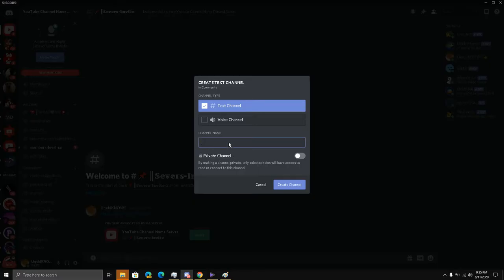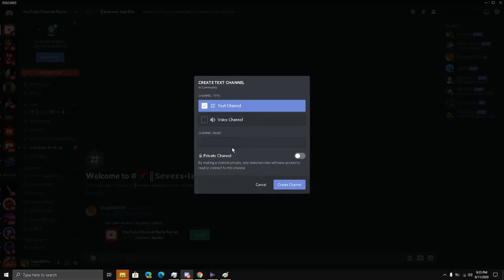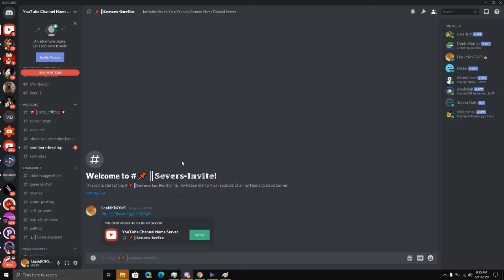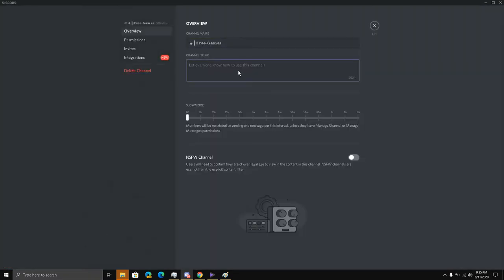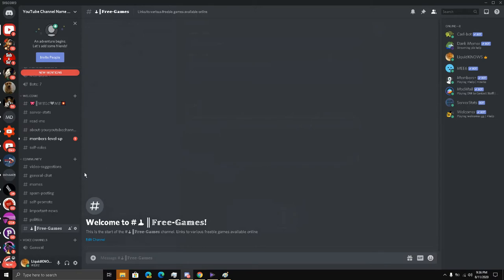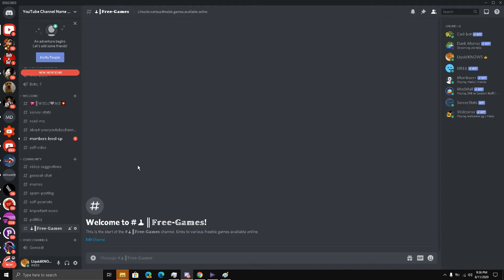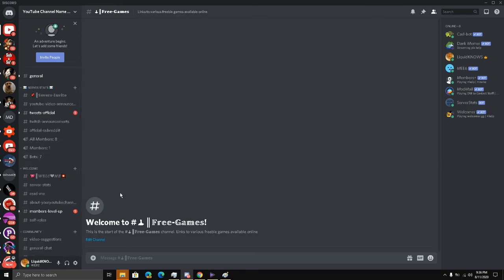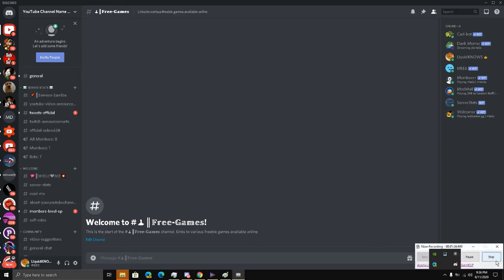How To Make An Epic Discord Server For Your YouTube Channel—Part 27 Of 30—Free Games Discord Channel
In Part 27 we will be creating a discord channel called free games where the community can freely share new free games available. There are many companies like The Epic Games Store; Steam; Ubi Play; Gog; And Origin that give some times free games.

Check out the full playlist right here - How To Make An Epic Discord Server For Your YouTube Channel—30 Part Series